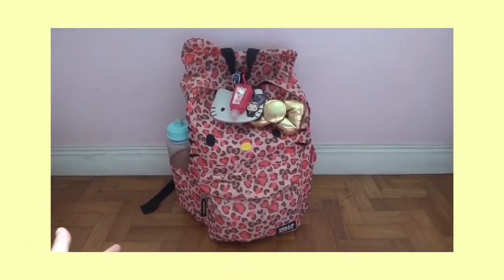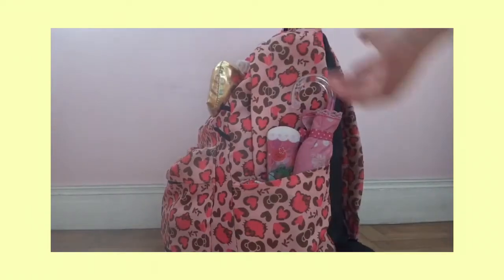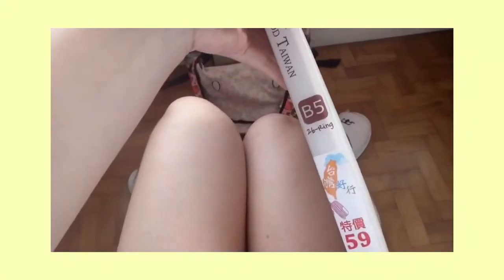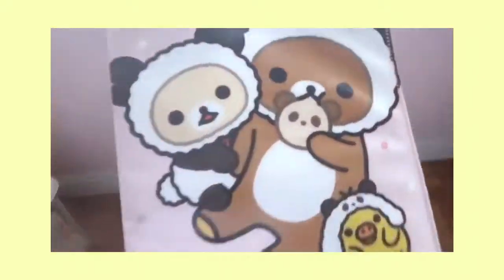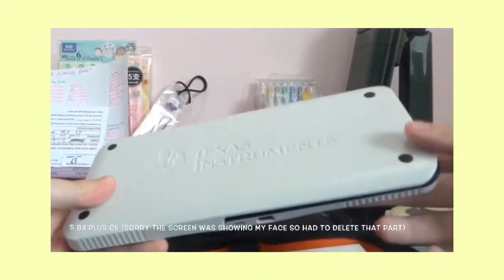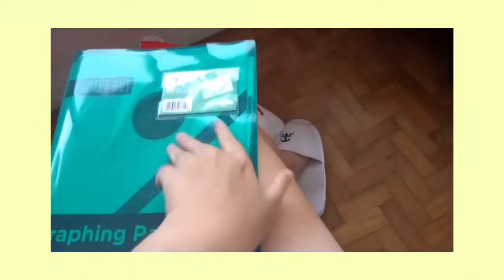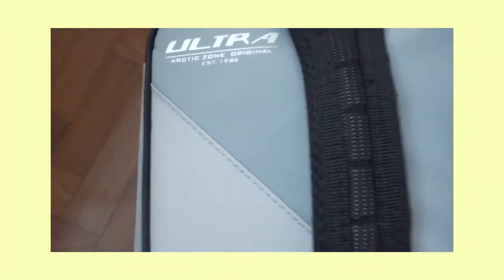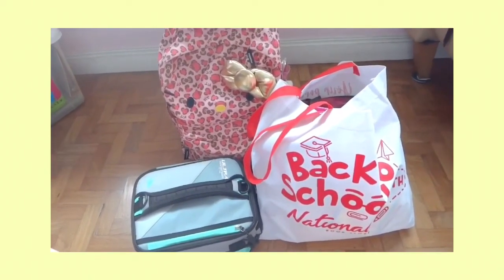What’s In My Backpack 2019 | Philippines | Granger Productivity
Here is a what's in my backpack video featuring all the items that I will bring this school year

Code: LLoLbd

GRANGERPRODUCTIVITY20
10% of the net profits of Pushcase will be donated to animal shelters so your purchase will go towards a good cause.

Track Name: "Memories With You"

Closing Time - Relaxing Jazz Chill Cafe Music .mp3